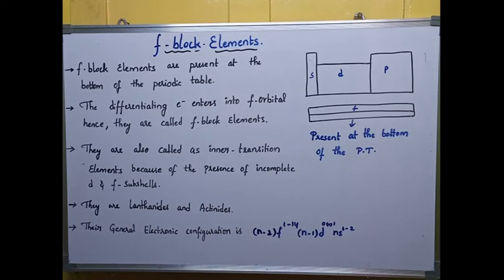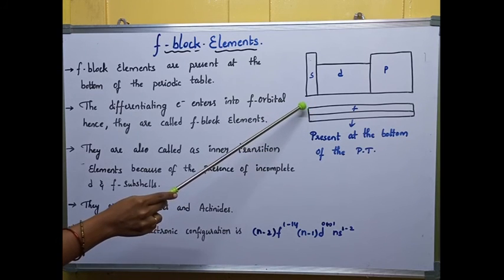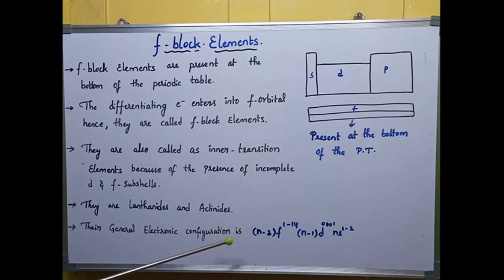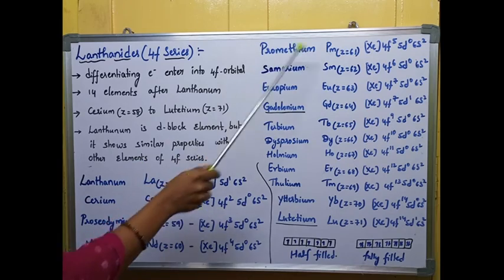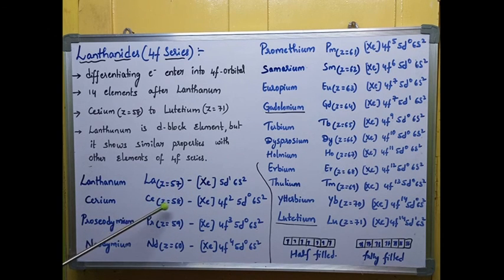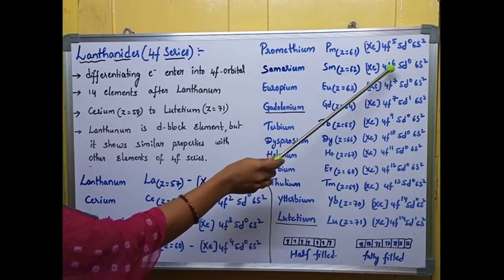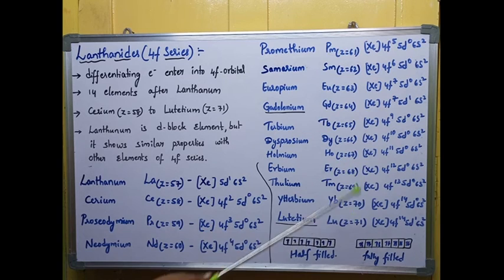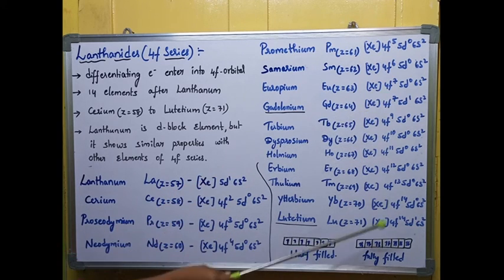f block elements and electronic configuration of lanthanides.